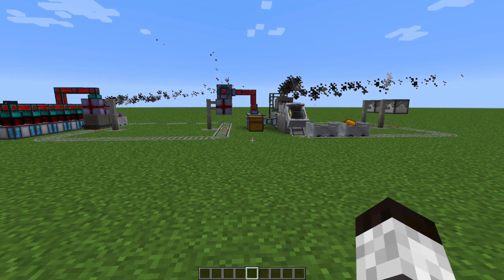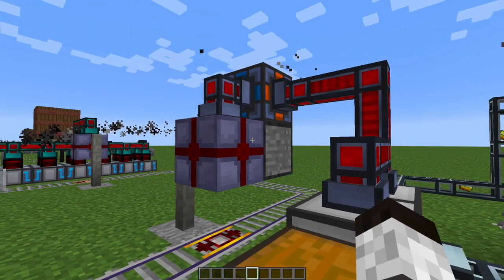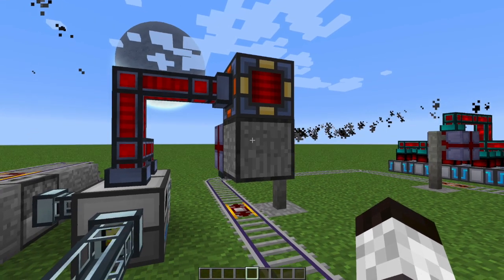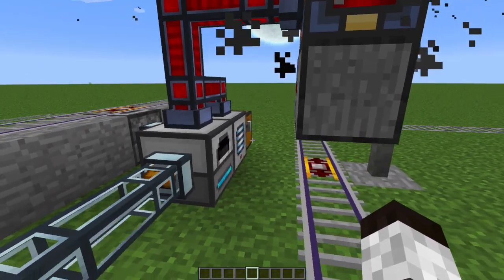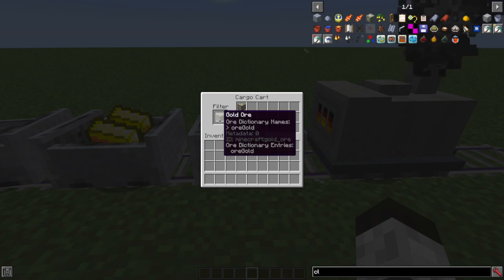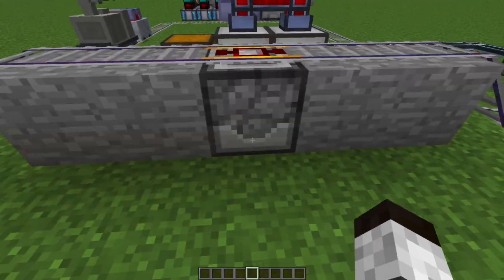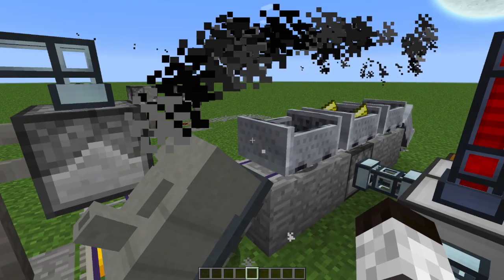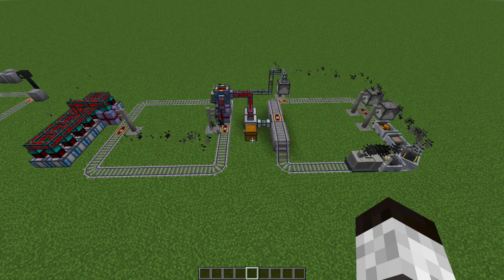Mod Exploration: Railcraft, Part 2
In this video, I explore the use of Railcraft[1] to the solving of various problems.  It's not quite a Let's Play video as I'm not working in a long-running survival world, nor is it a Mod Spotlight because I'm not trying to explain, in detail, the workings of all the various parts of the mod.  Instead, this is series of solutions to common problems uing just those parts of Railcraft needed.

In this video, I explore how you would have multiple facilities set up to do some kind of work, each of which is supplied by a "power train" which brings RF power in capacitors to resupply power from a central power plant to each of the various facilities.

This video explores uses for the: Loader, Unloader, Locking Track, Flux Loader, Flux Unloader, and, of course, the Locomotive itself.  It also features some items from Thermal Expansion[2]: Pulverizer, Redstone Furnace, Itemduct, Energy Cell, and Fluxduct.

Minecraft v1.12.2
Railcraft v12.0.0
Thermal Expansion v5.5.4.43